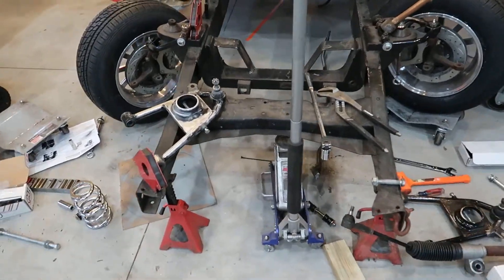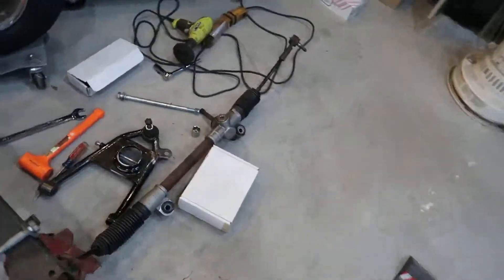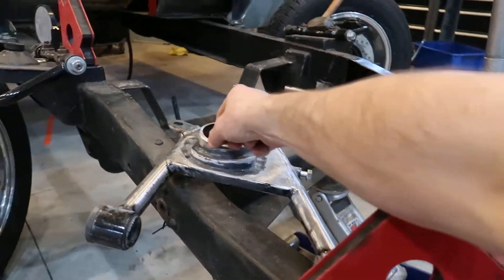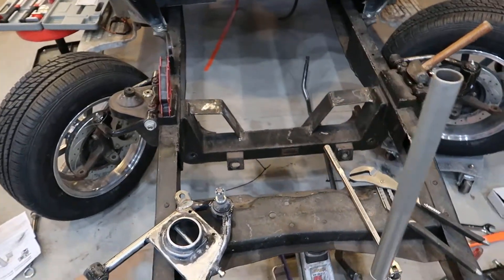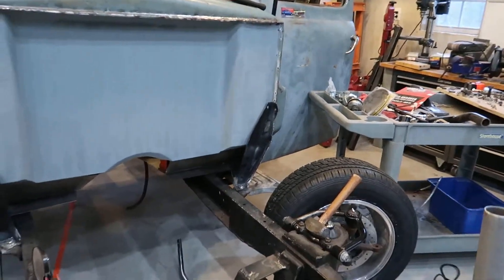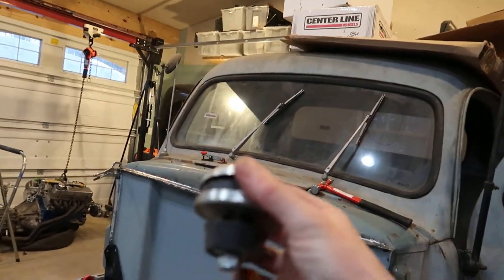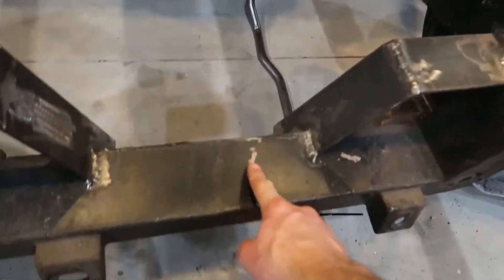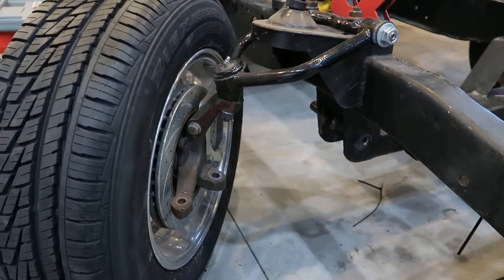1952 Ford F-1 Truck front suspension part 1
Taking a break from the sheet metal work to work on the front suspension. Adding power rack and pinion, QA1 coil overs and sway bar to the Mustang II front end.